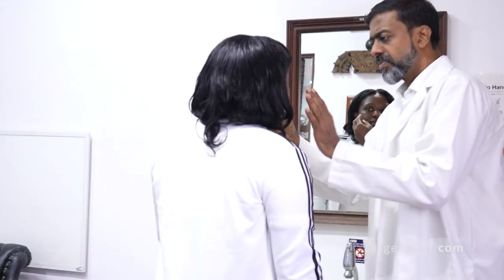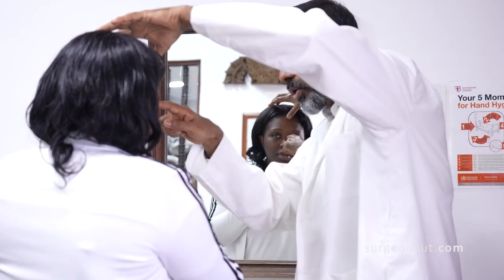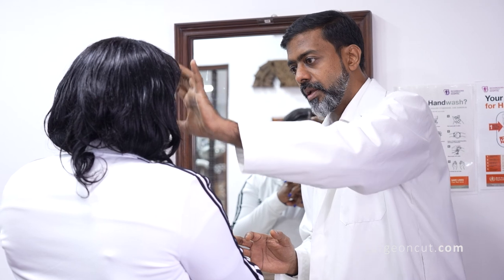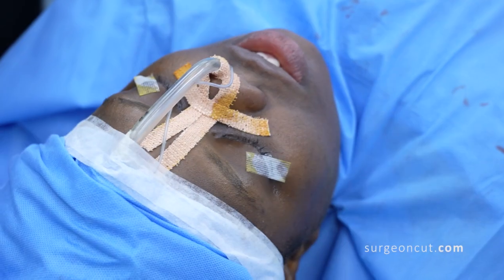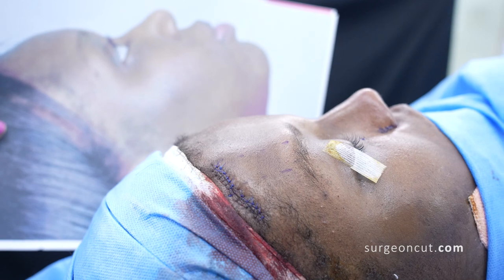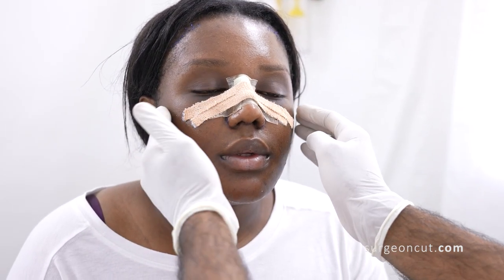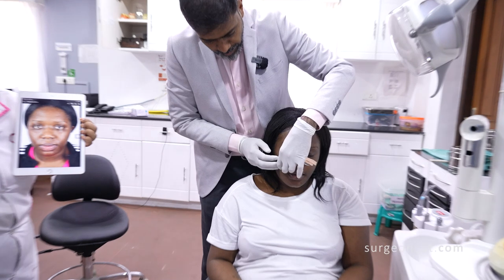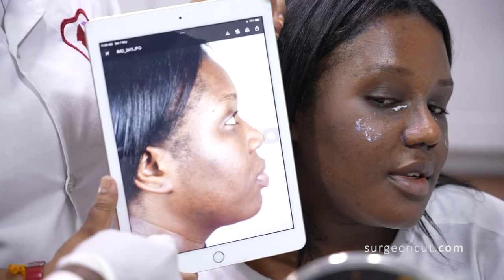Jamican Girl Plastic Surgery journey in India (Recovery & Results)